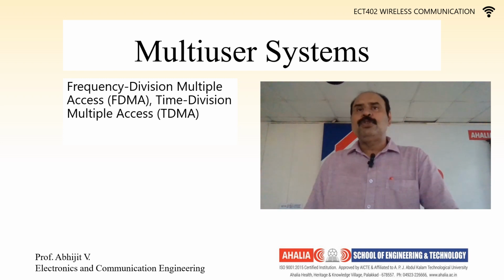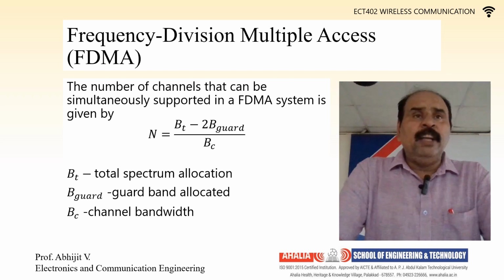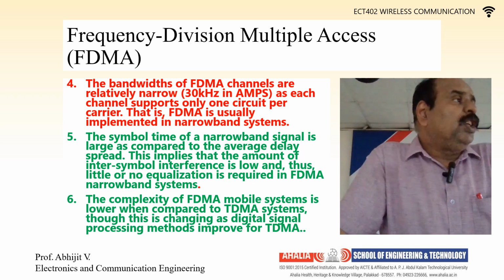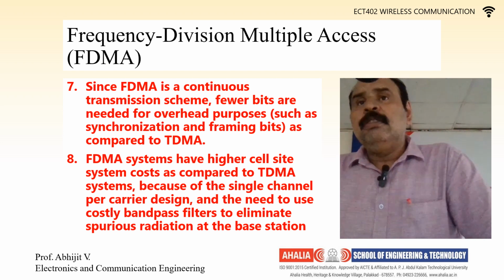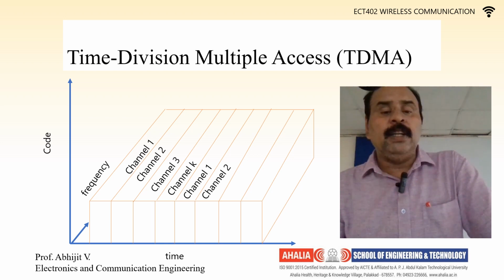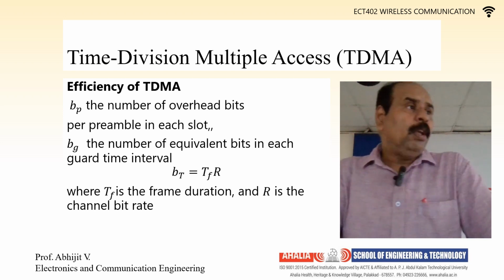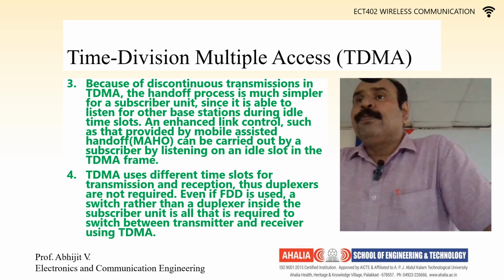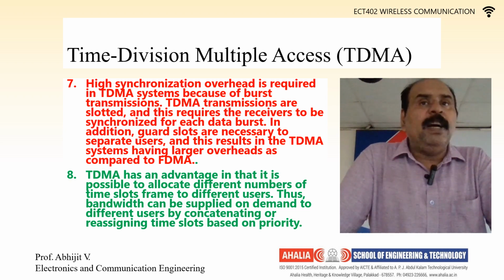Frequency Division Multiple Access (FDMA) & Time Division Multiple Access TDMA Multiuser Systems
1.Compare FDMA and TDMA